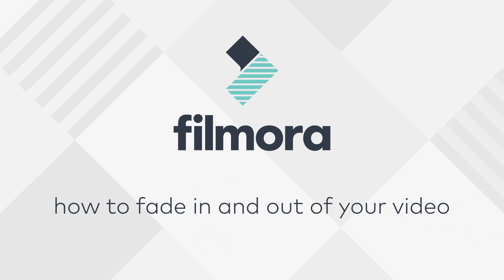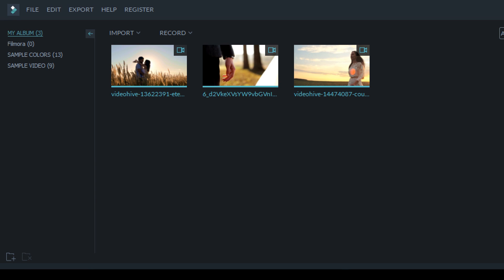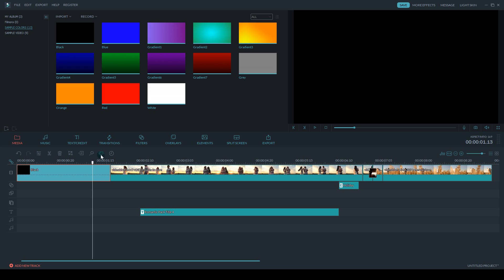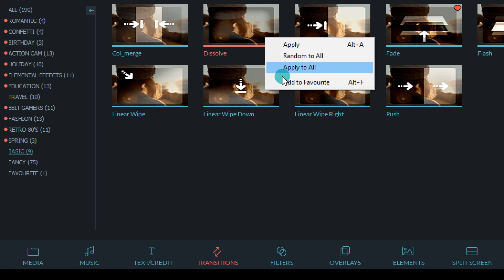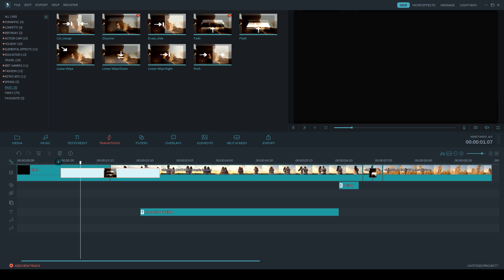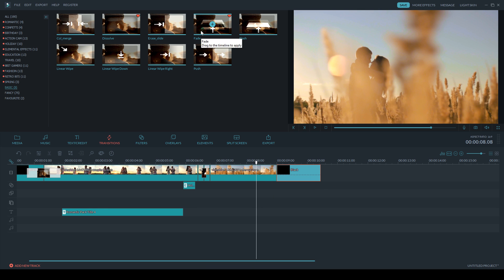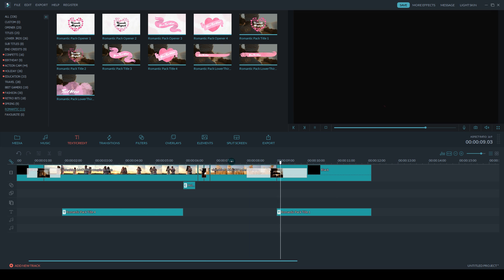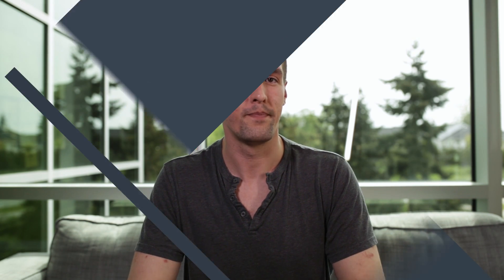How to Fade In & Out of Videos EASY - Filmora Tutorial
In this Help Series tutorial, Matt from Filmora shows how to Fade In or Out of your movies using Filmora's Sample Colours feature.